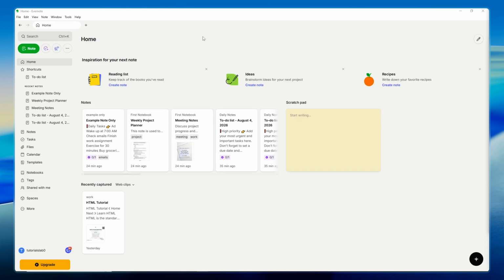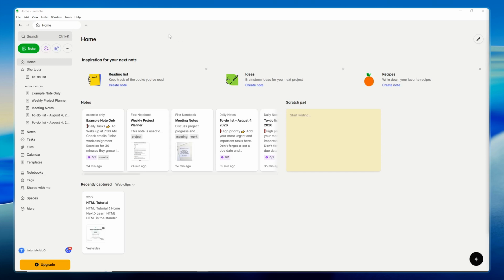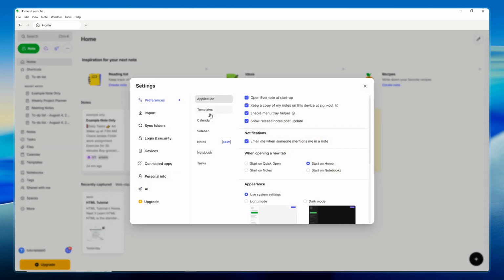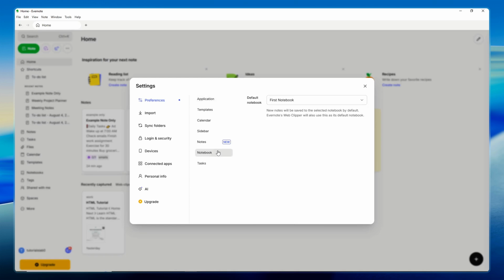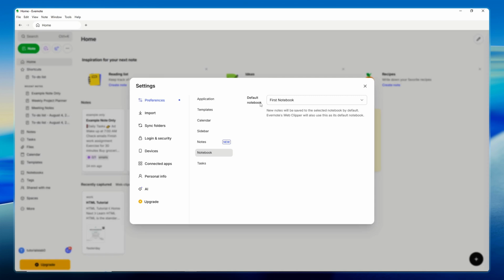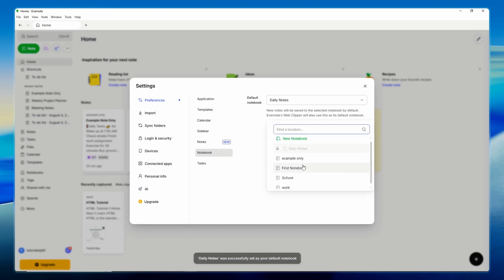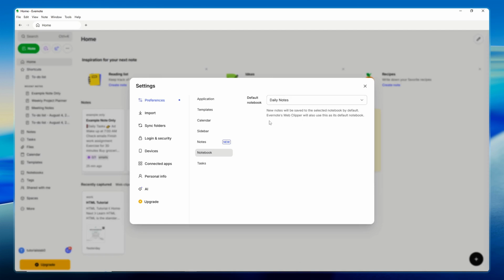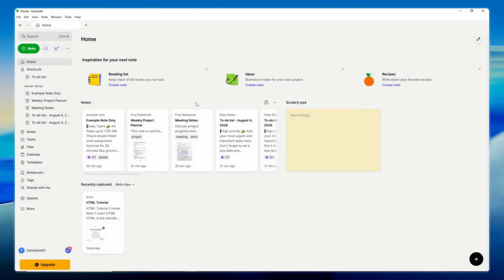How To Change Default Notebook In Evernote | Tutorial 2026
By the end of this video, you’ll know Evernote change default notebook setting, set default notebook in Evernote app, modify primary notebook Evernote tutorial, how to update Evernote default notebook, change where new notes go Evernote, Evernote default notebook selection guide, configure default notebook Evernote steps, switch default notebook for Evernote, Evernote change primary note location, customize default notebook in Evernote, setup Evernote new note default, manage Evernote default notebook settings